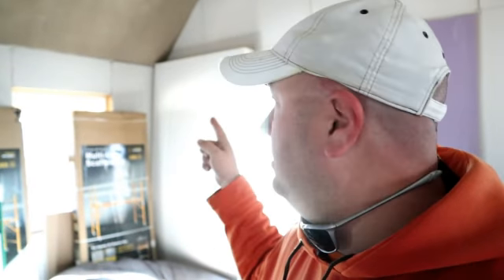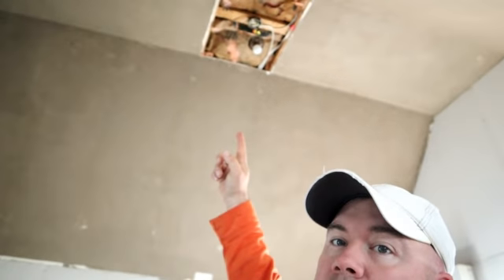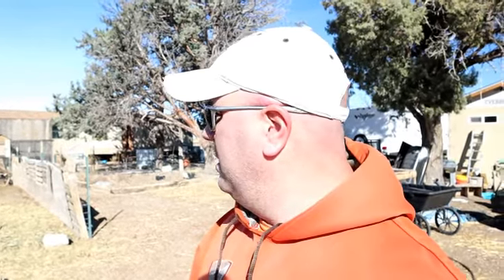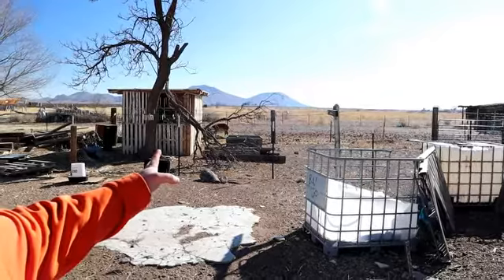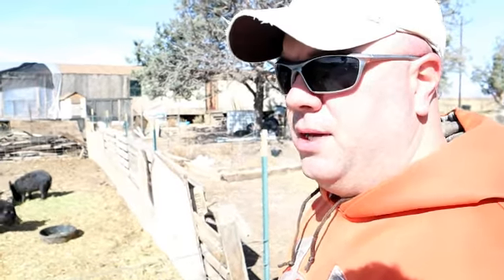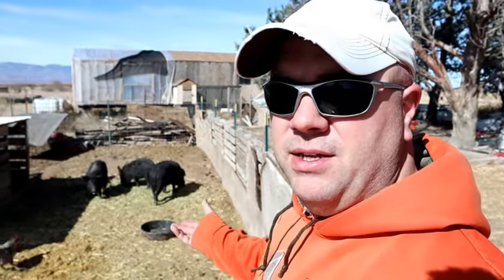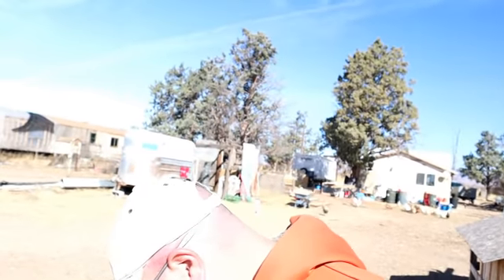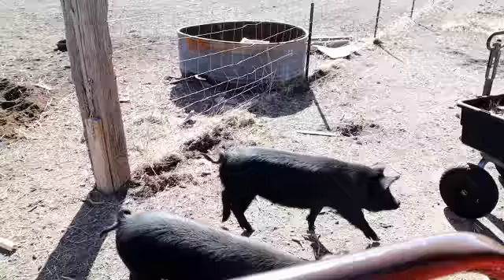I am back working on the house again and run to the feed mill for grain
After over a month of time away from construction on the house, I am getting back to work.  I also run to the mill to get some grain and rearrange the pigs after dropping the market hog off at the butcher.